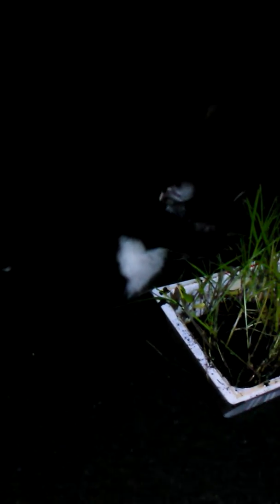Cats love extra grass from plant potting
In an all-around lazy frugality (but mostly curiosity) move, when I saw sprouts in an old tomato, I grabbed an empty tofu tub laying around in the kitchen, scooped up some composted dirt coming out of the popped-off bottom door of my compost bin (which I never turn), and put the sprouts in it, and kept them on the kitchen sink windowsill where I could dribble some water in there when I used the sink. The sprouts grew, and when grass grew with them, I didn't pull it out, thinking my indoor cats might enjoy that. Feast your eyes on the result. ;)